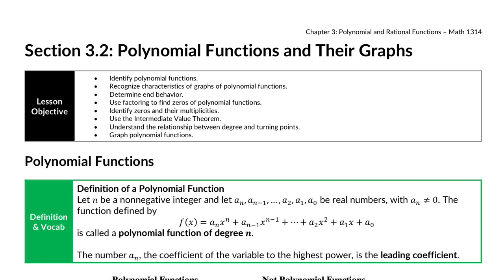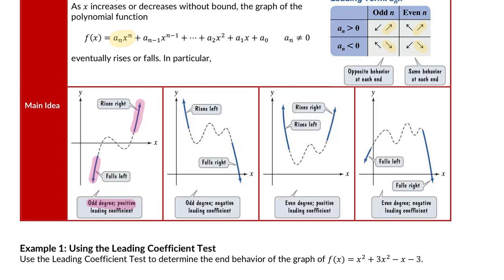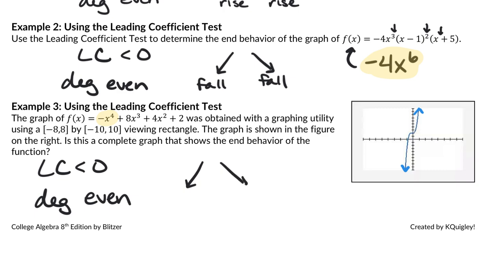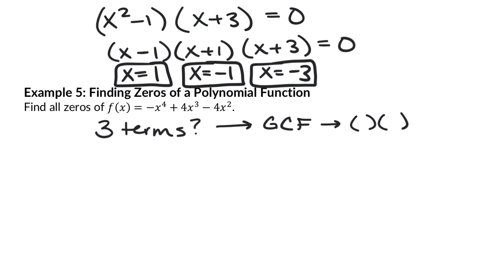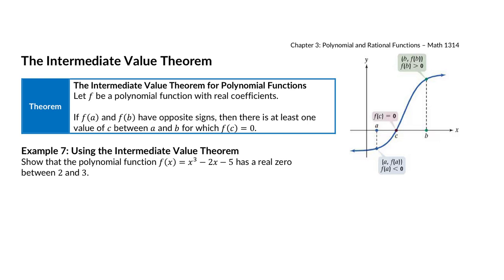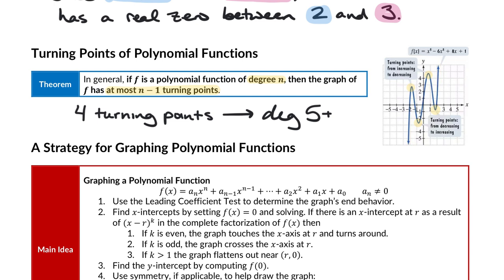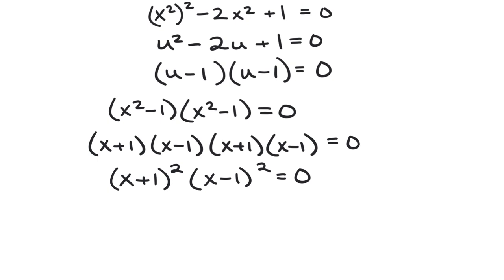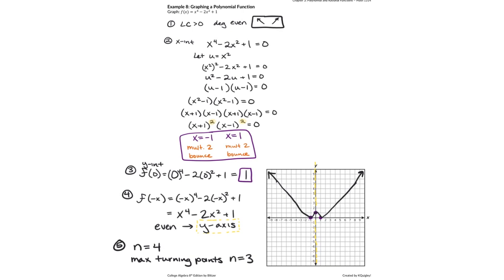3.2 Polynomial Functions and Their Graphs